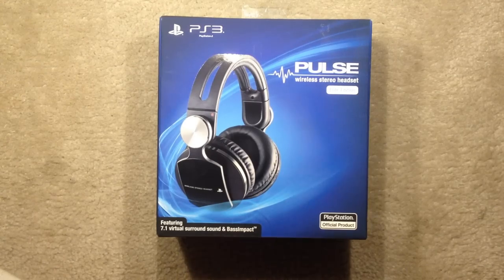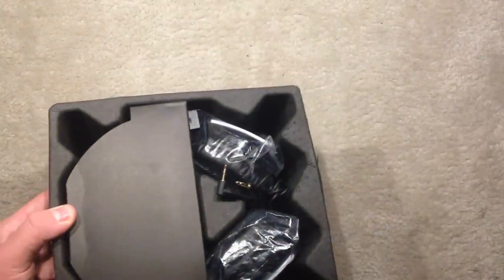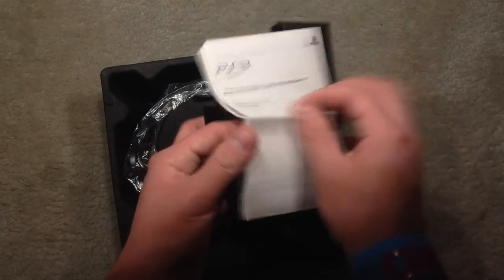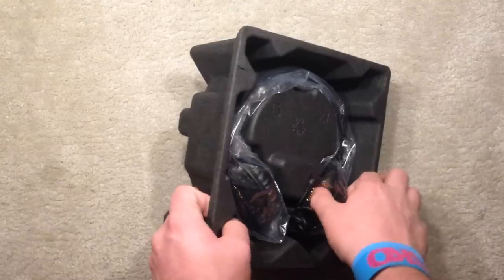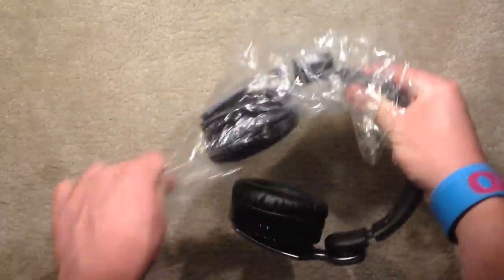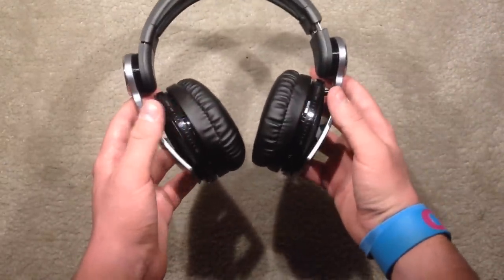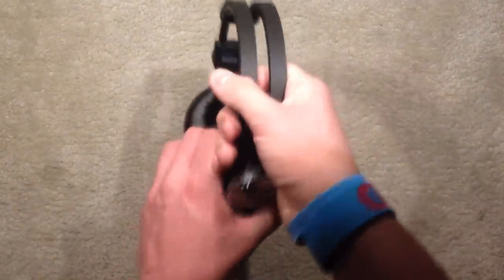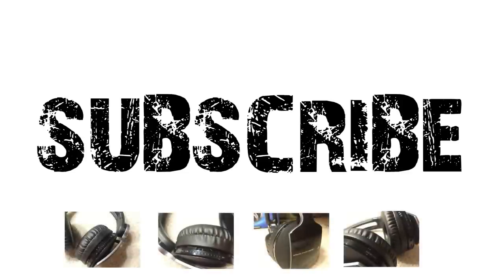Sony PlayStation Pulse Wireless Stereo Headset Elite Edition Unboxing from a PlayStation Gamer!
AMAZON STORE

Get the ultimate audio advantage with a PULSE wireless stereo headset -- Elite Edition. BassImpact™ technology* combined with 7.1 virtual surround sound* will change the way you experience gaming forever.